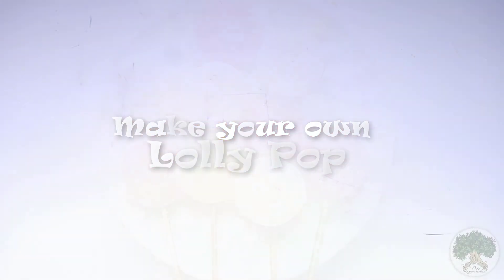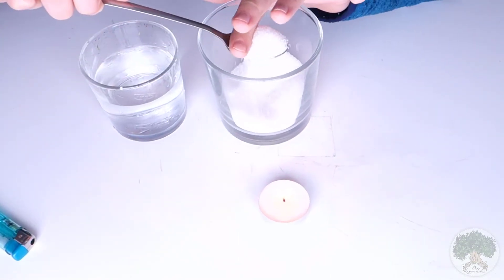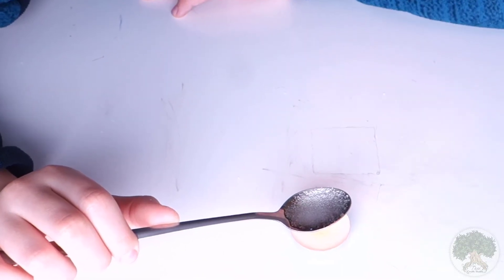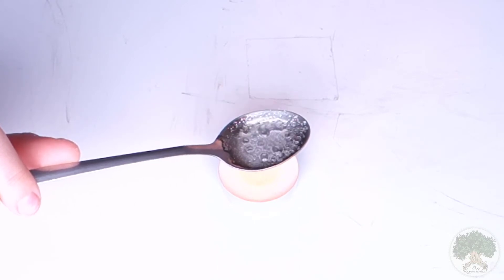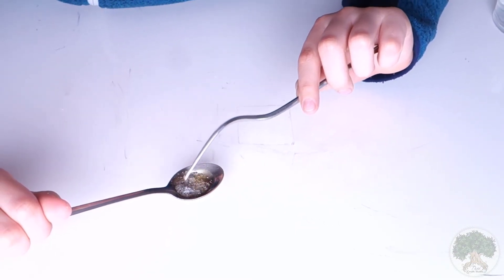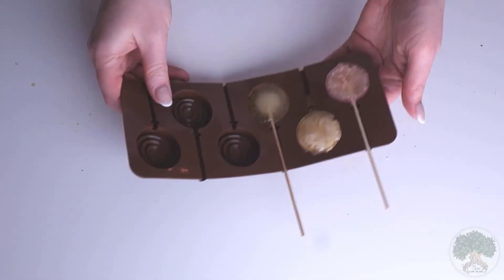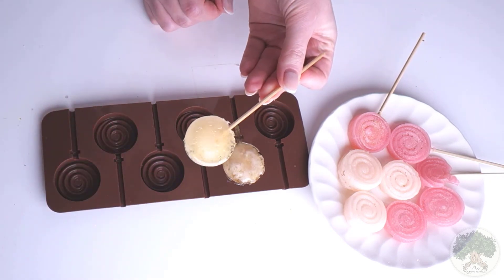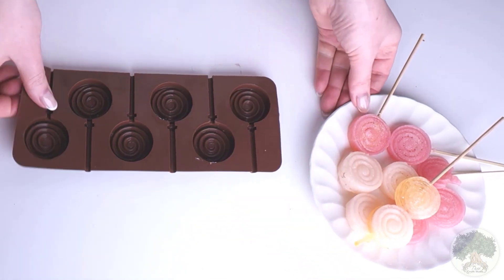Lolly Pop Easy To Make! DIY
This video shows you how to easily make Lollipops at home and it's safe for kids.
You don't need a special environment, only a teaspoon, some sugar, a few drops of cold water and a candle with a lighter.
I hope you will enjoy the process of making the sweetest Lollypop.